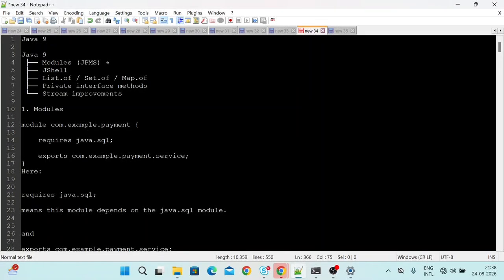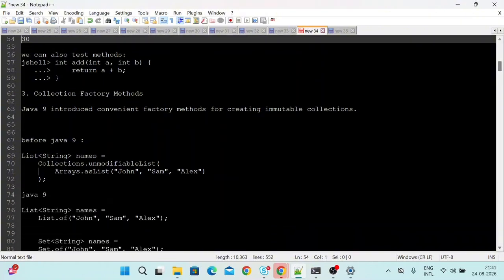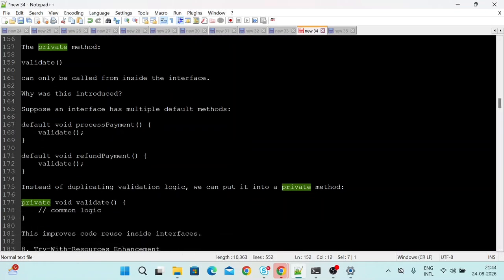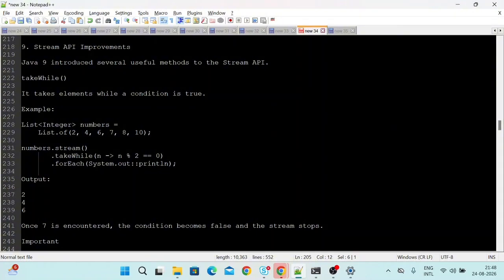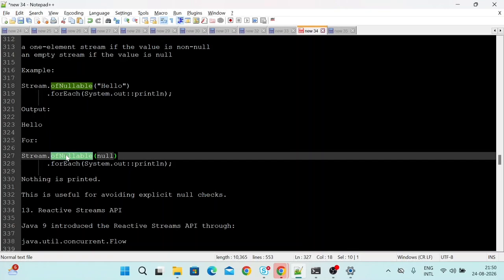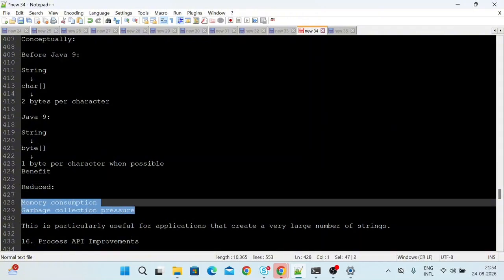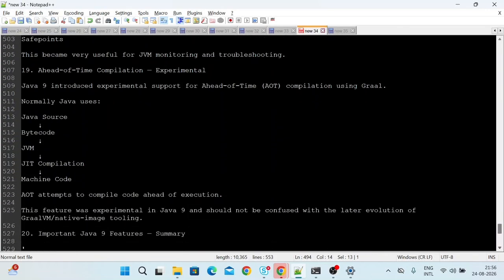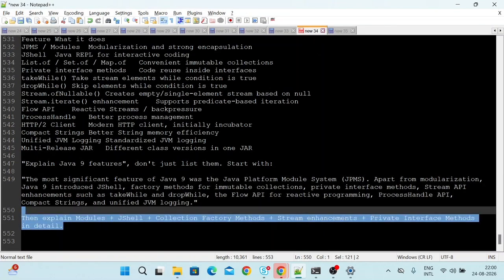Java 9 features explained